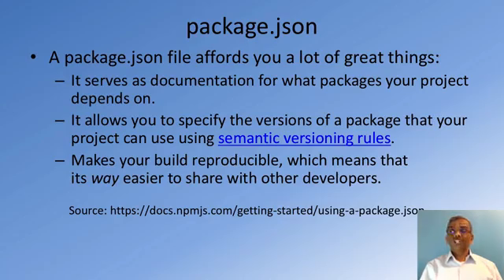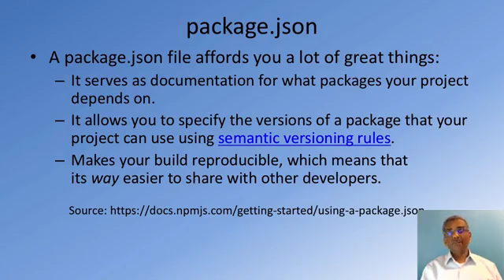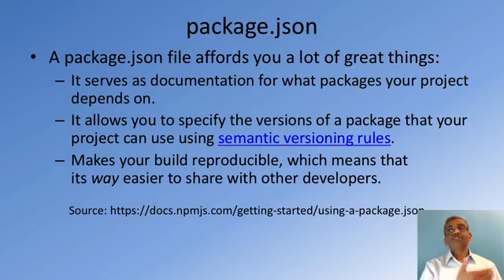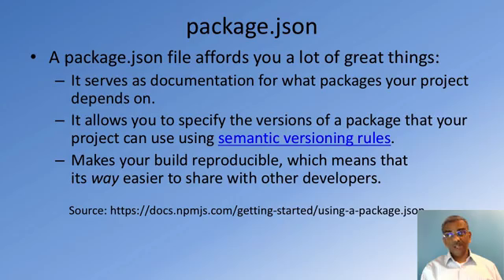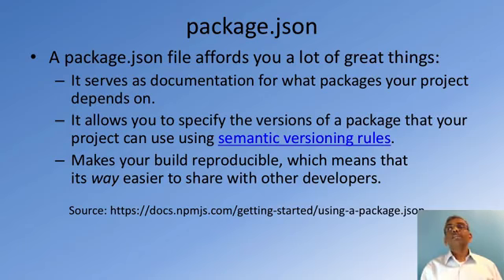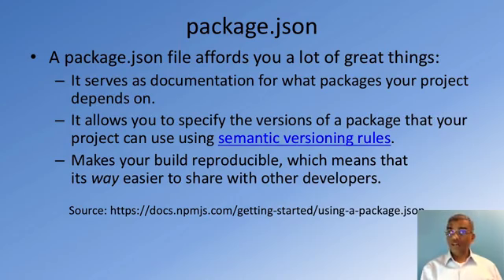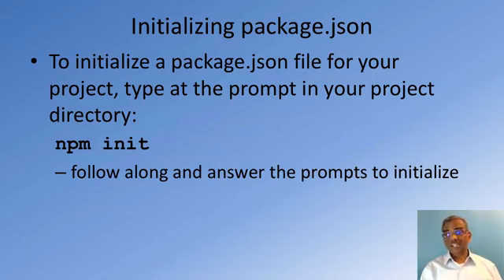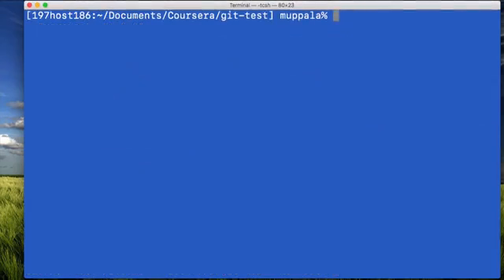9. Exercise Video Basics of Node js and NPM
9. Exercise Video Basics of Node js and NPM